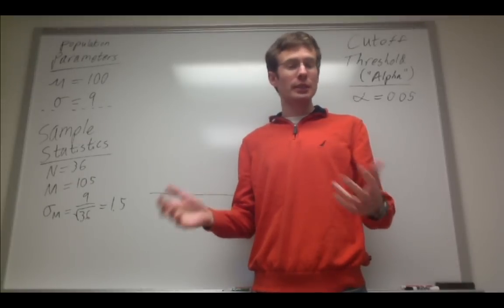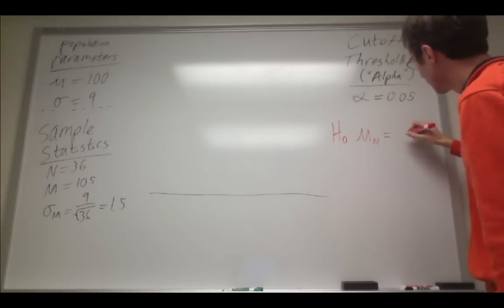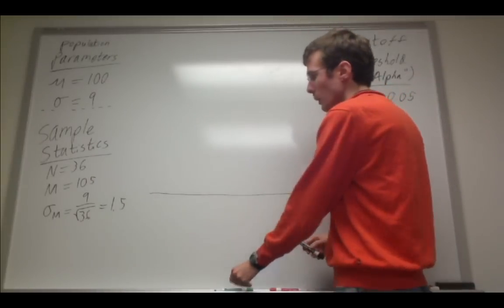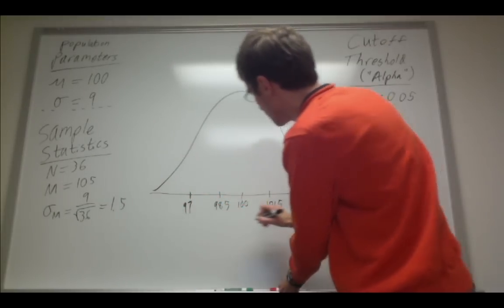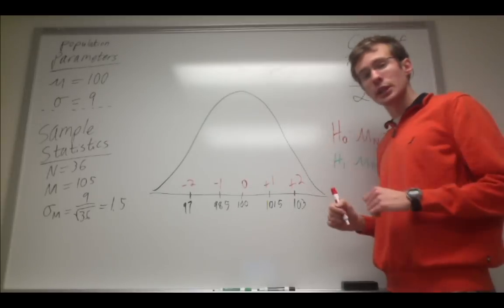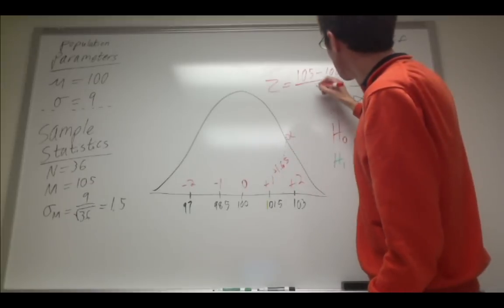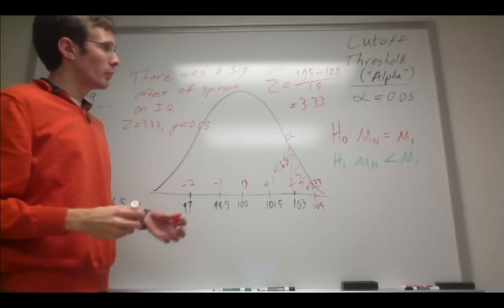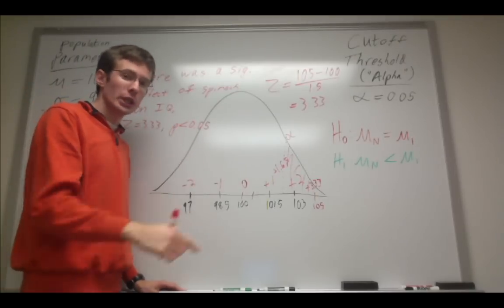Introduction to Null Hypothesis Significance Testing (NHST)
Introduction to NHST